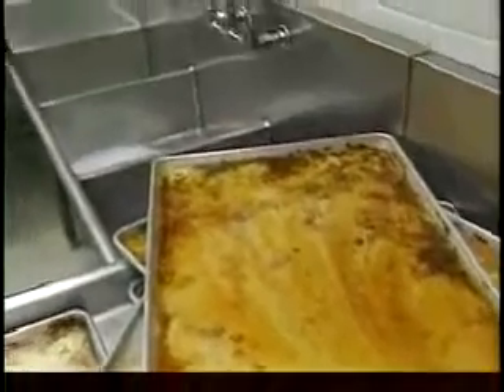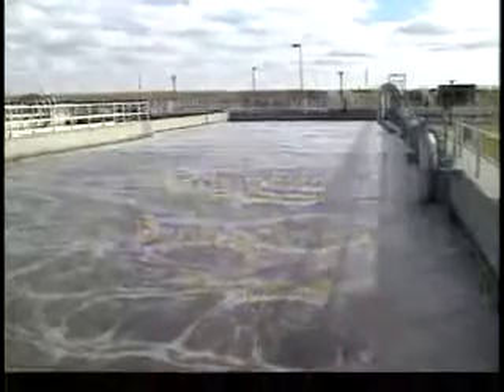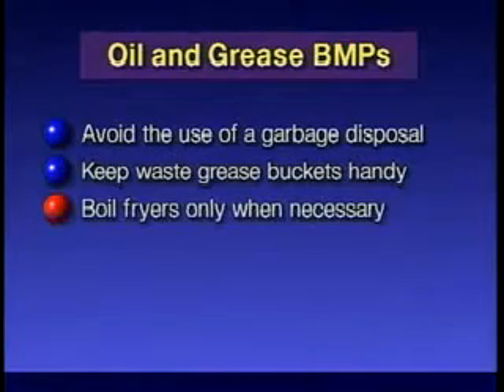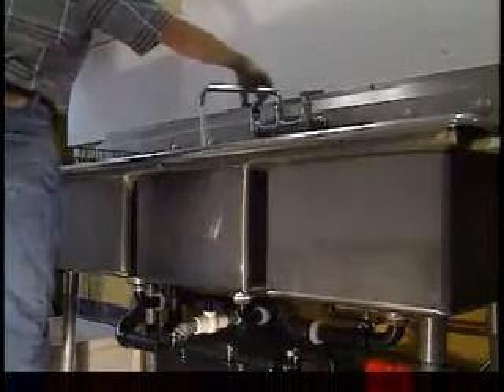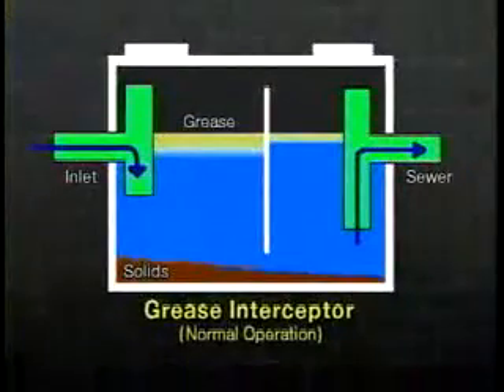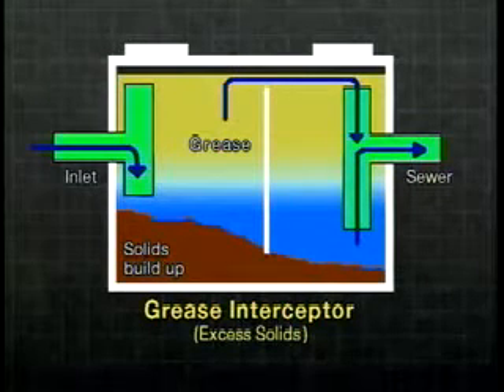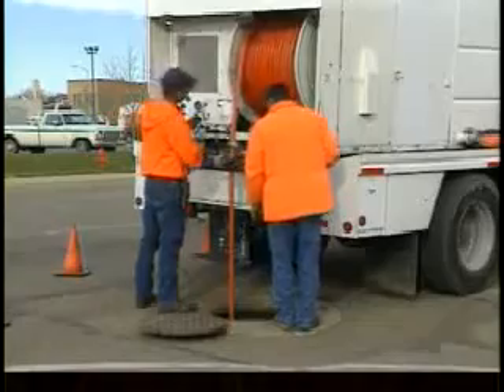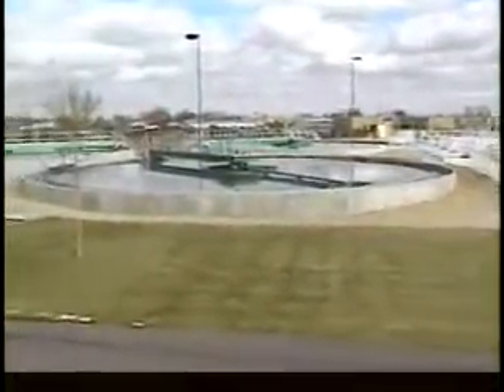Best Management Practices for Fats, Oil and Grease (FOG)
In 2009, the City of Glendora established a FOG Inspection Program, requiring the City to annually inspect all food establishments to determine that Best Management Practices (BMPs) are being followed for FOG control.